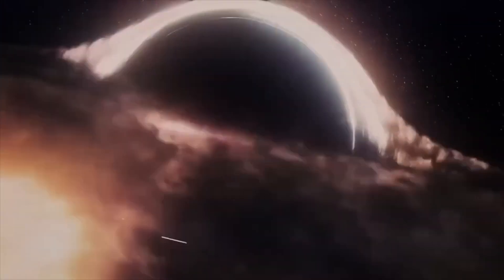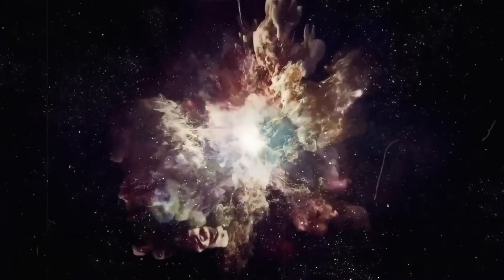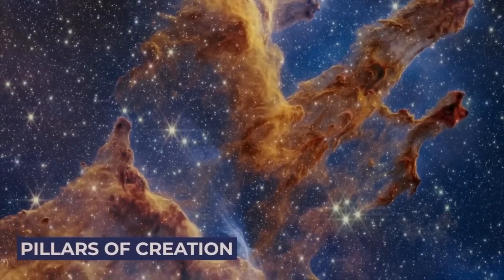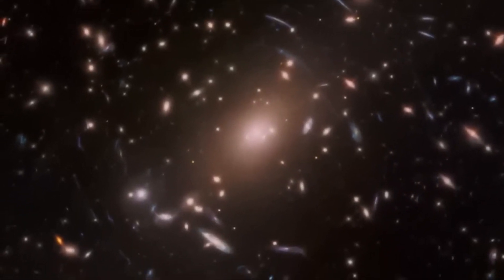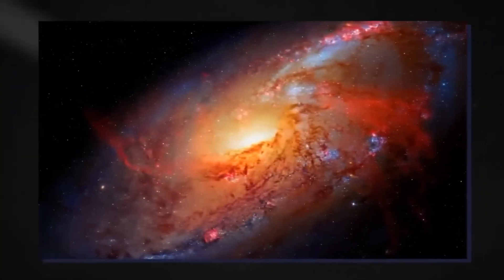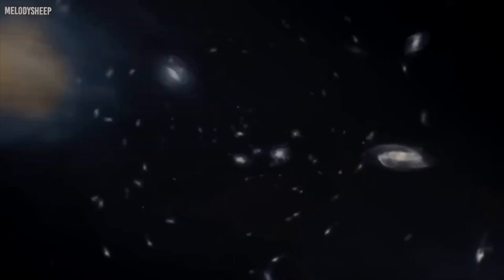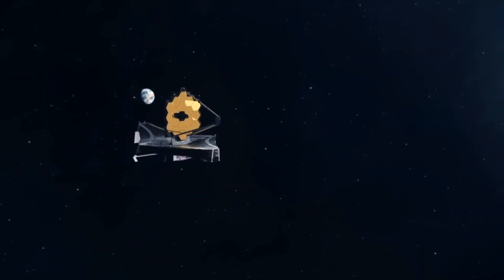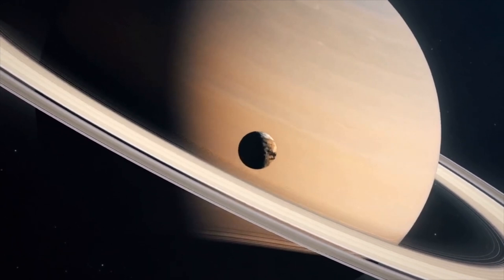This James Webb Telescope Image Just SHATTERED Our Cosmology into Pieces!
Prepare to be astounded as the James Webb Telescope has plunged into the depths of the cosmos, unearthing discoveries that defy all expectations. Our universe, once thought to follow a certain cosmic script, is now revealing its spine-chilling secrets, challenging the very foundation of our cosmological understanding.

In the hauntingly captivating images captured by the James Webb Telescope, a cosmic anomaly has emerged—a phenomenon so perplexing that scientists worldwide are left speechless. This revelation goes beyond intrigue; it's an unsettling and downright strange twist that has shattered the norms of our cosmic comprehension.

The implications are seismic, as the recent discovery has triggered a reevaluation of the Big Bang Theory itself. The very cornerstone of our understanding of the universe is now under scrutiny. Scientists are grappling with the unsettling idea that perhaps everything we thought we knew about the origins of our cosmos might need a complete overhaul.